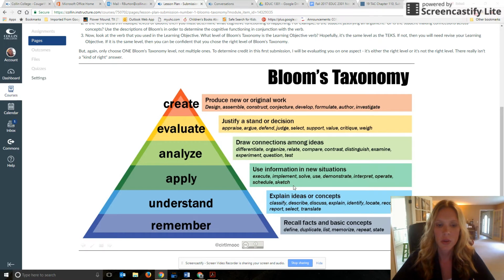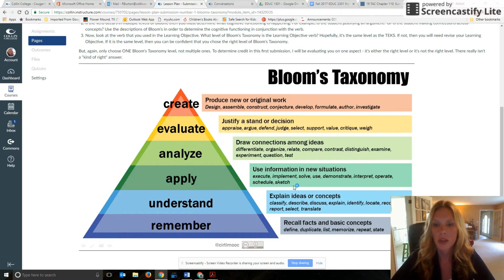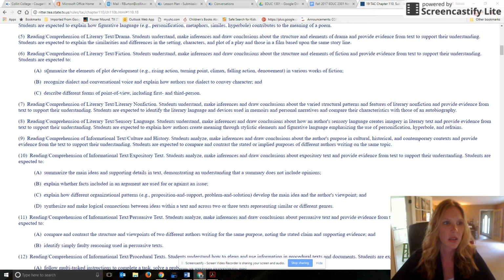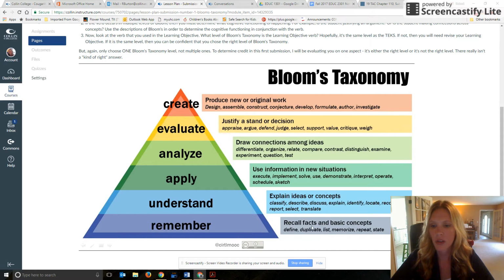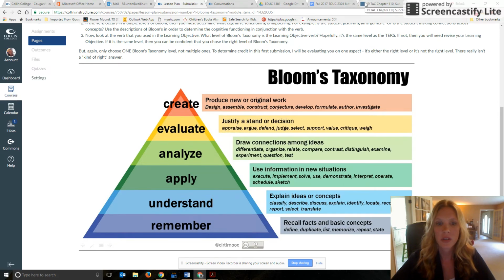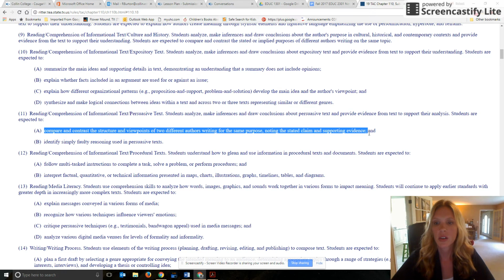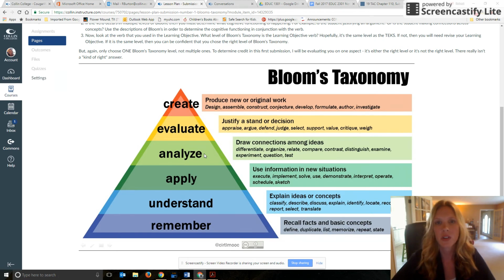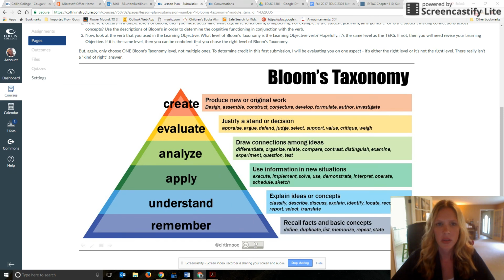Bloom's Taxonomy and Lesson Plans